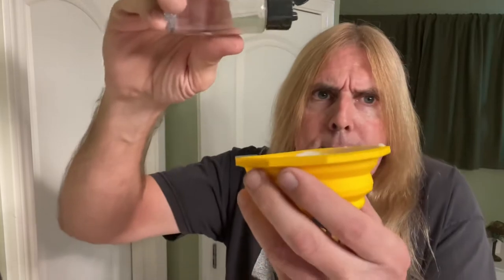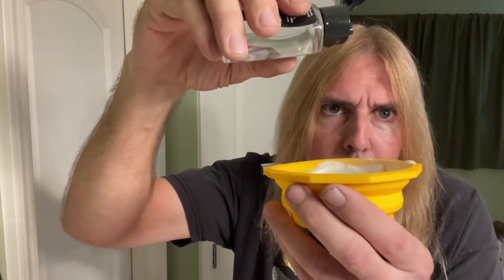HARRYALI RAZOR - RAZOROCK SATURNIA SOAP - WHAT IS A DOUBLE NUT ? 🤣👊🤘😎🤘